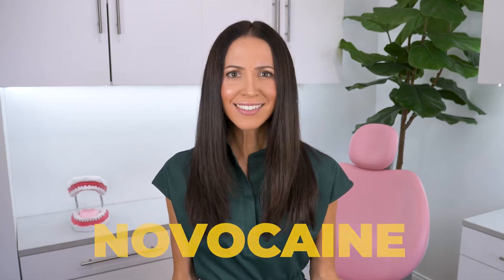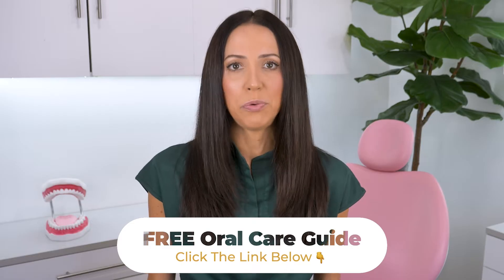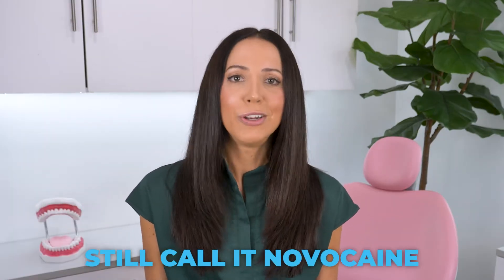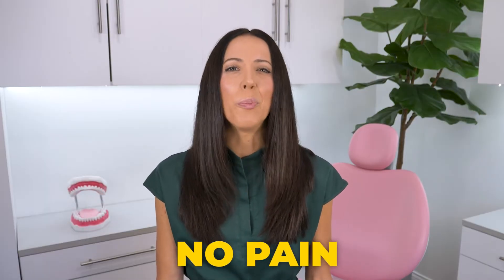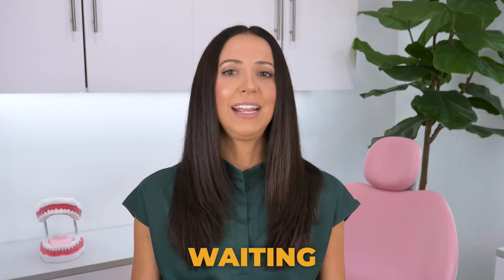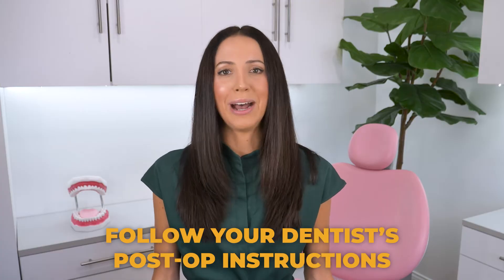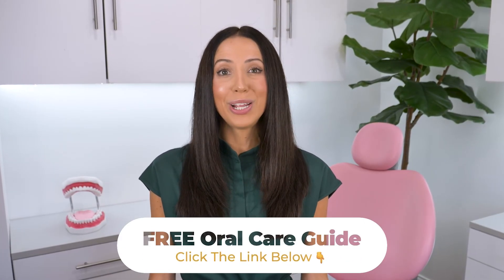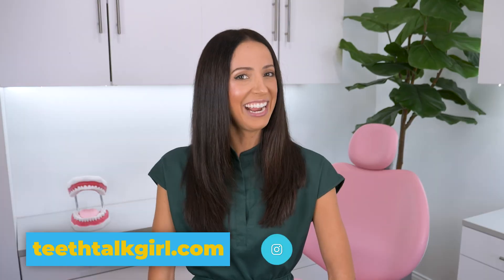How Long Does Dental Novocaine Last? (6 Ways To Make Numbness Go Away)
Let's talk about how long novocaine lasts (even though it's really not novocaine. nowadays we use different local anesthetics such as Lidocaine or Articaine) but regardless of what you call it -- this video will go over *6 ways to make the numbness go away* after you leave the dentist's office!

🦷 How long numbing lasts @00:51
🦷 How to shorten the numbing effects @03:40